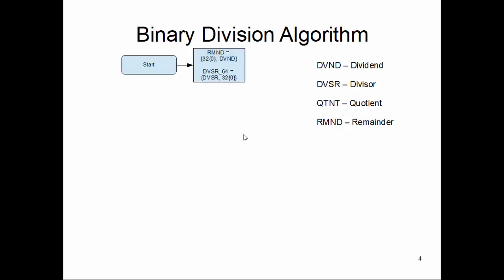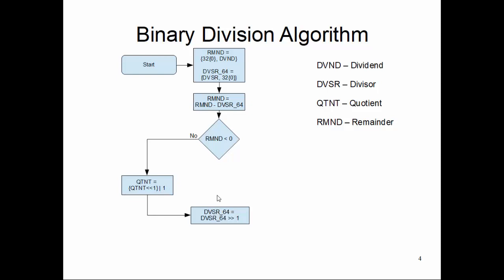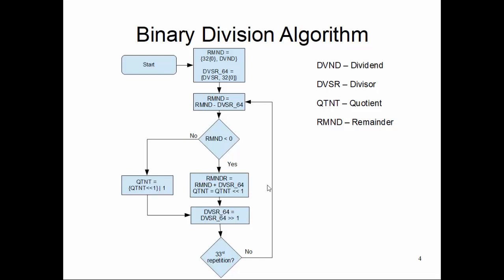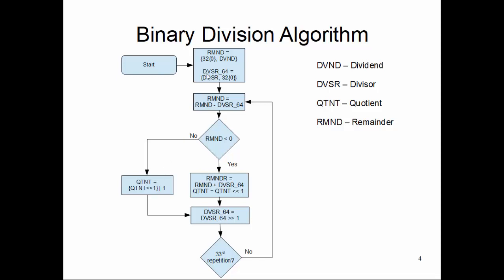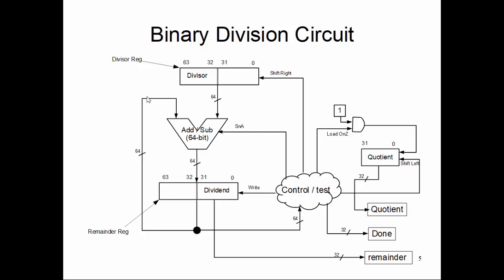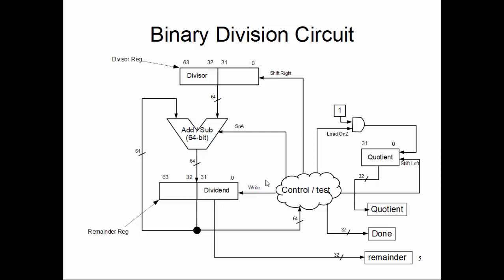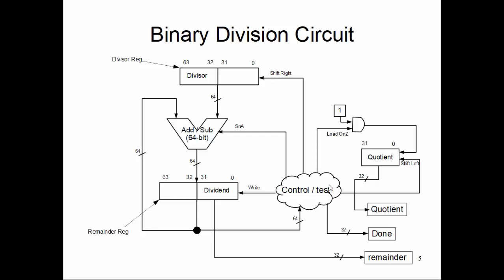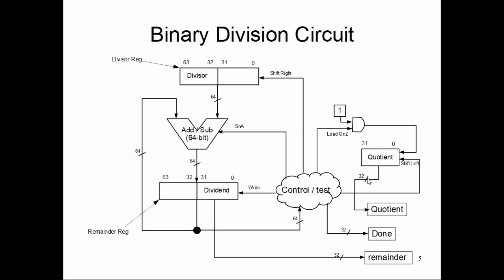CS47: Lecture 20, Part 4 (Binary Division Algorithm & Circuit)